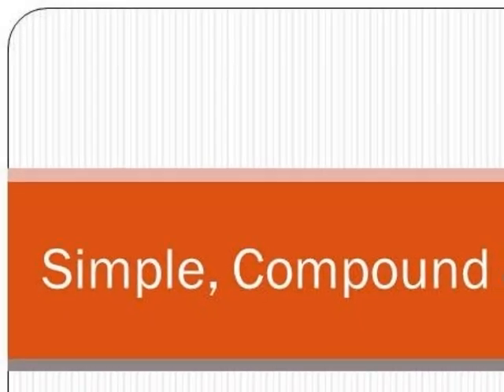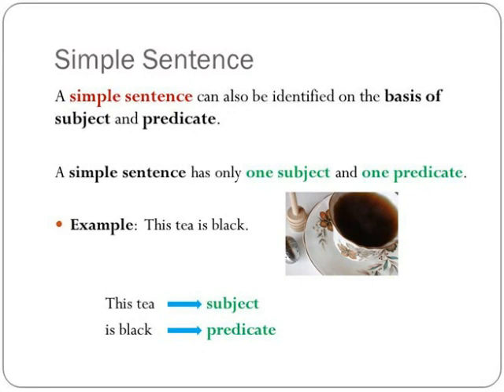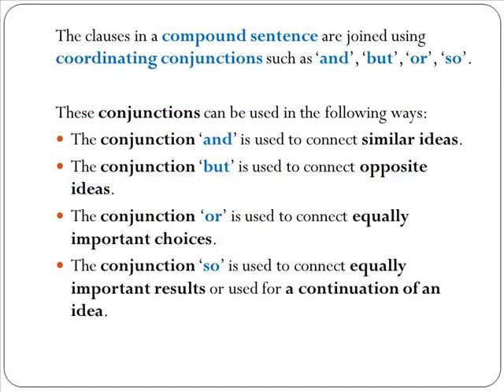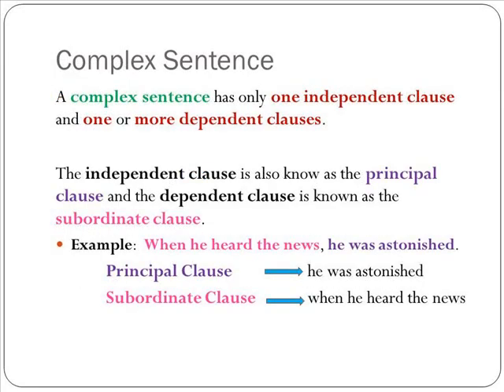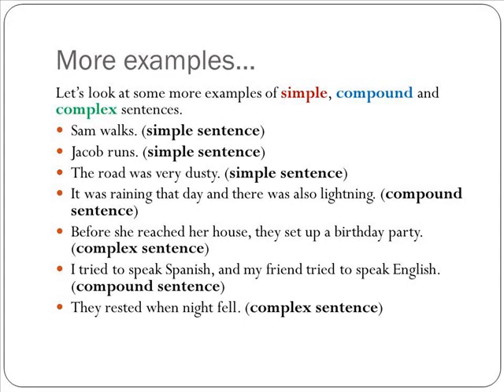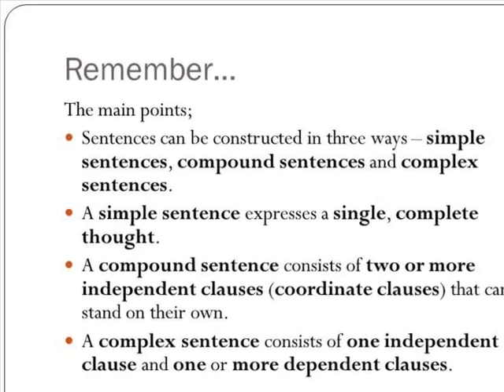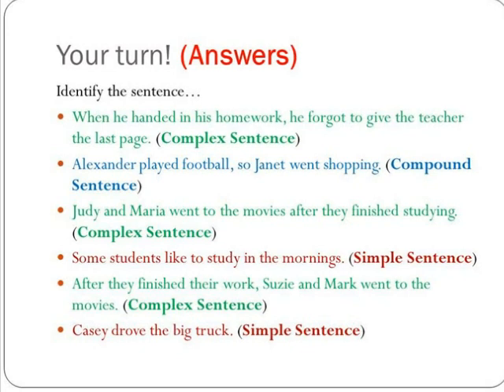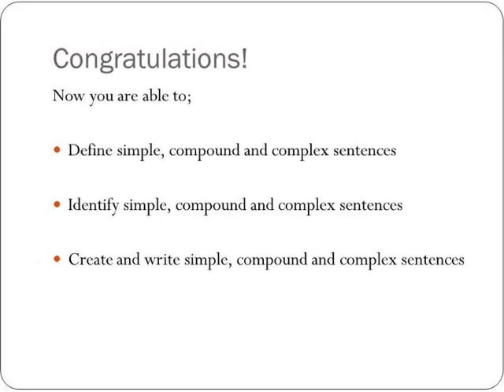Simple, Compound & Complex Sentences Video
Describes the three basic types of sentences.  Includes tutorial with examples of each types of sentence, as well as independent practice at the end of the lesson.  This video lesson is designed for students in grades 3 - 5.